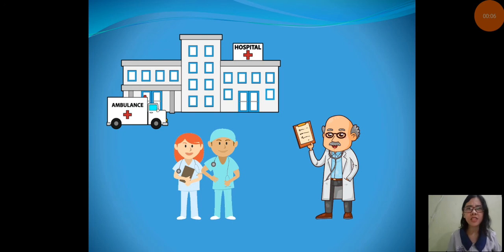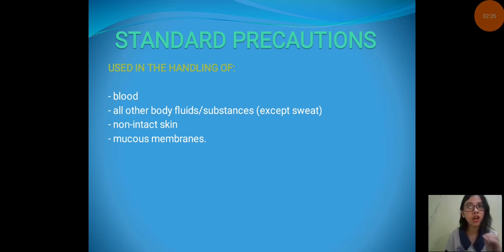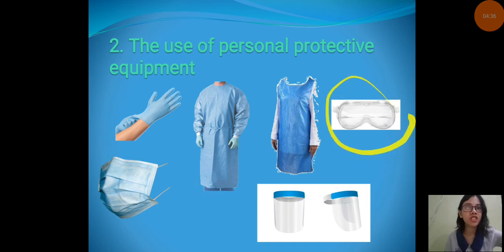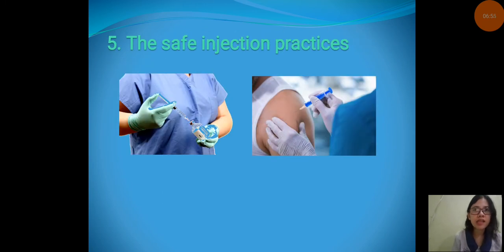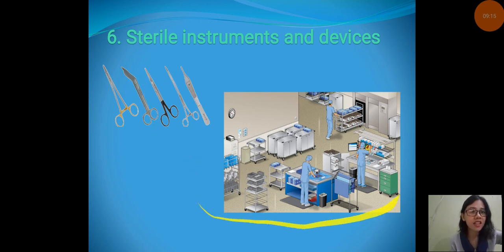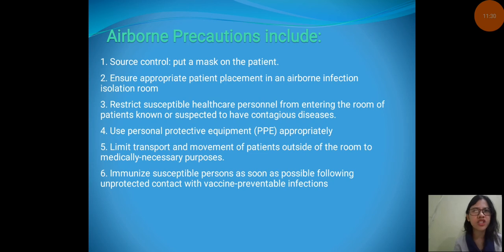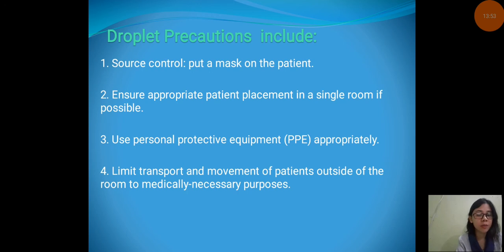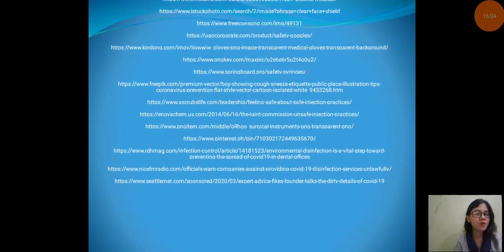STANDARD PRECAUTION AND TRANSMISSION-BASED PRECAUTION | NISAN CERVANTES